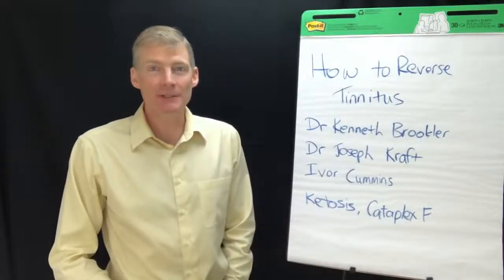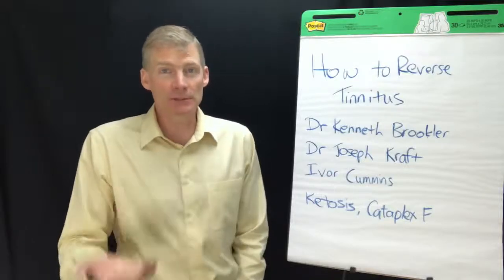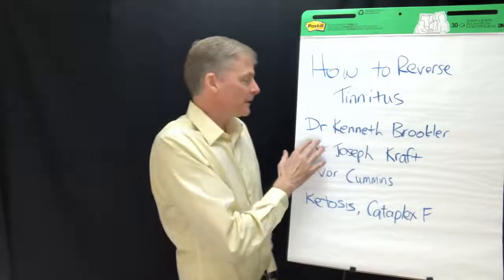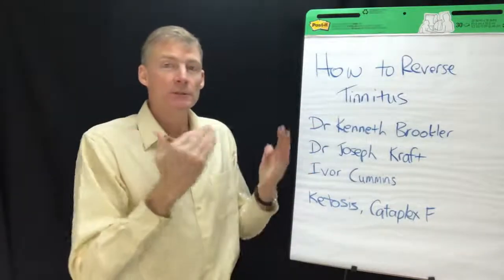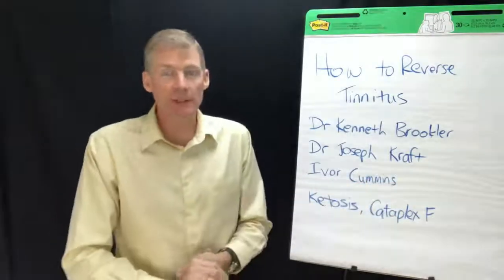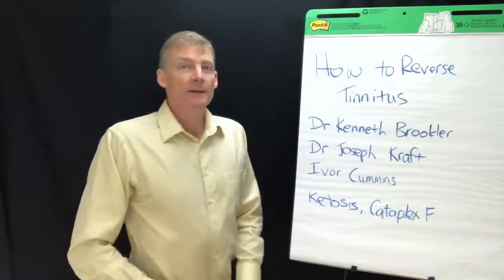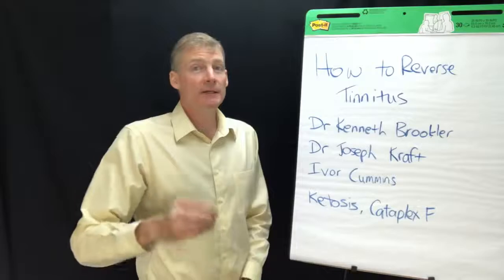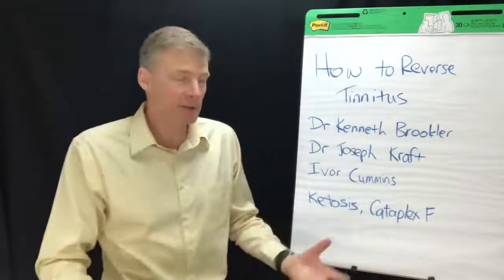How to reverse tinnitus ringing in ears Keto is the solution Other doctors' support linked